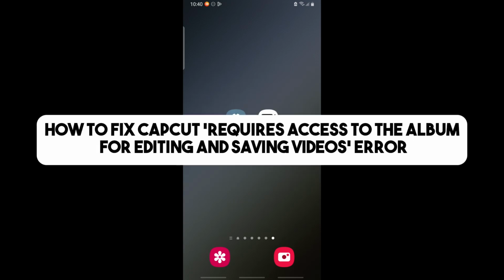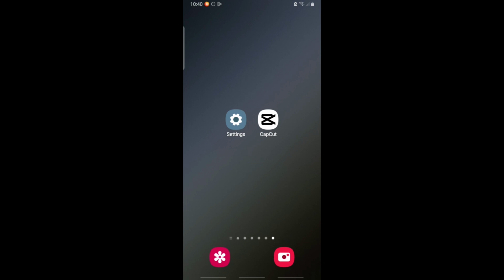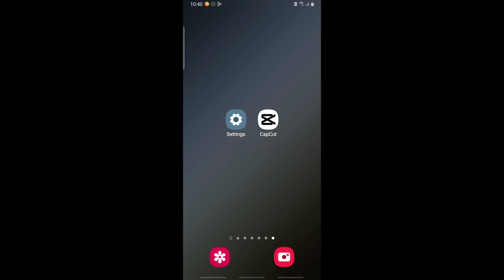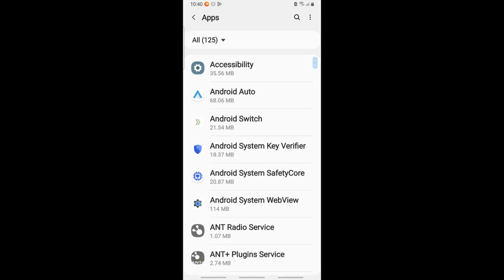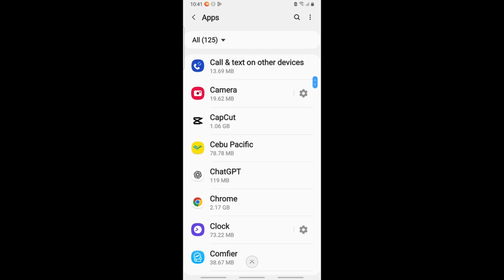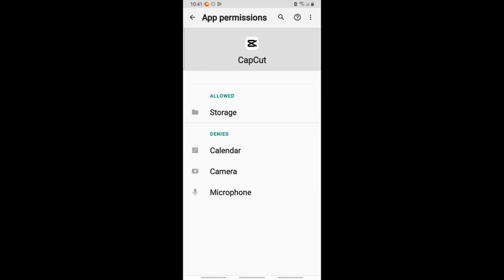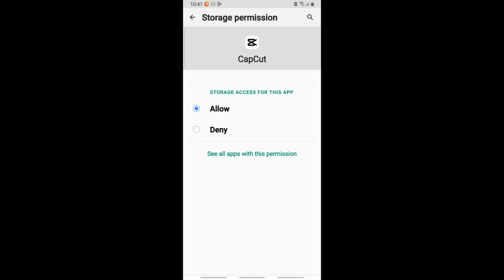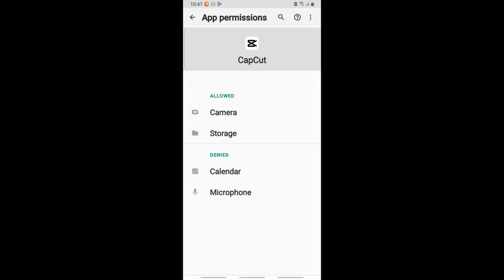🎥 How To Fix CapCut "Requires Access To The Album For Editing And Saving Videos" Error 📱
Are you getting the "CapCut requires access to the album for editing and saving videos" error? 😣 Don't worry — this quick tutorial will show you the exact steps to fix the permission issue and get CapCut working again in just a few taps! Whether you're editing on Android or iPhone, you'll learn how to enable the right settings so your videos save properly every time.

🔹 What You'll Learn in This Video:
✅ Why CapCut shows the "Requires access to the album" error
✅ How to find and open app settings on your phone
✅ How to allow storage permissions for CapCut
✅ Enabling camera access for full editing functionality
✅ Quick tips to prevent similar permission errors in the future

⏱ Timestamps
00:00 – Introduction
00:08 – Why the error appears
00:22 – Open your phone's Settings
00:35 – Navigate to "Apps"
00:47 – Search and open CapCut
00:51 – Find "Permissions"
00:57 – Allow "Storage" access
01:07 – Allow "Camera" access
01:18 – Wrap-up and final tips

This step-by-step guide helps you fix CapCut access errors instantly — no reinstalling or complex troubleshooting needed. Perfect for beginners who just want to edit videos without interruptions. After watching, you'll know exactly how to manage app permissions and keep CapCut running smoothly.

If this tutorial helped you, don't forget to:
📤 Share it with someone who edits with CapCut!